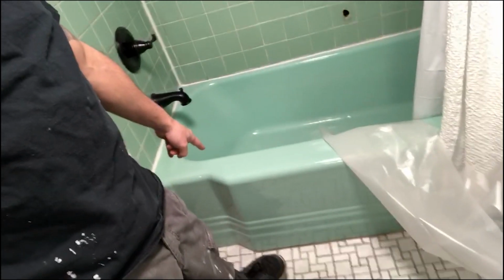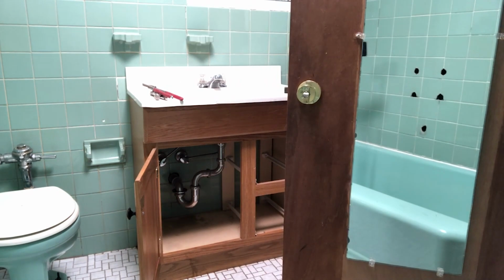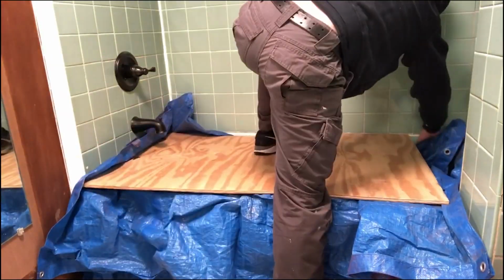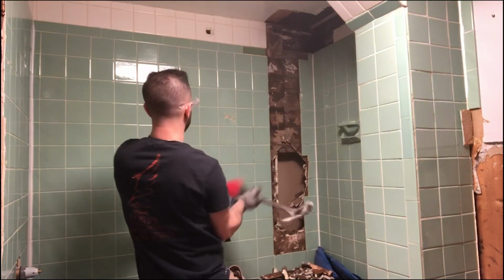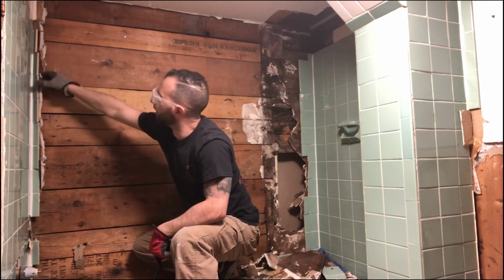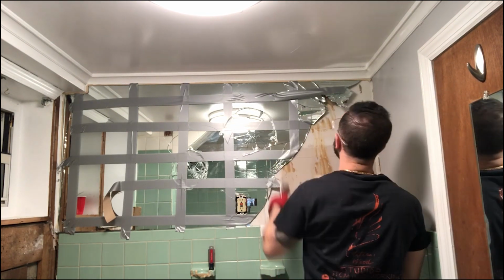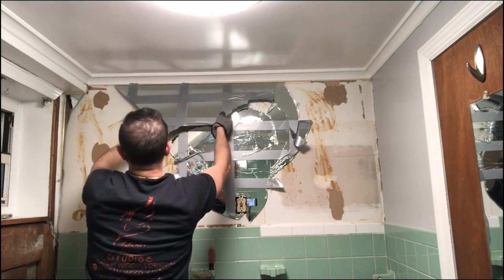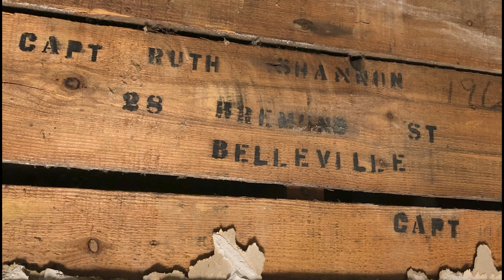How to Renovate a Bathroom for Less Than $1000! PART - 1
This video is 1 of a series of videos on how to renovate a bathroom for less than $1,000. I will walk you though all the steps from demolition to finish trim work.